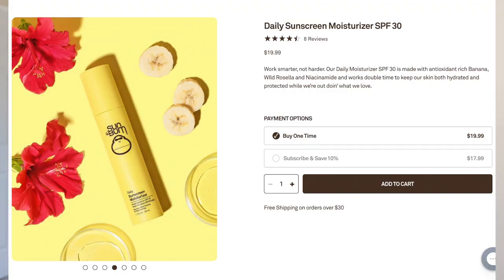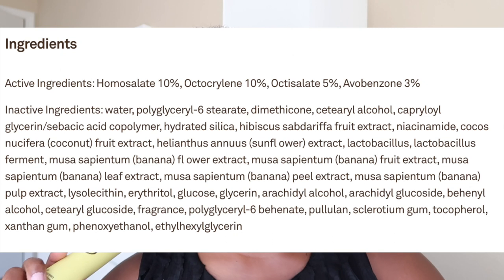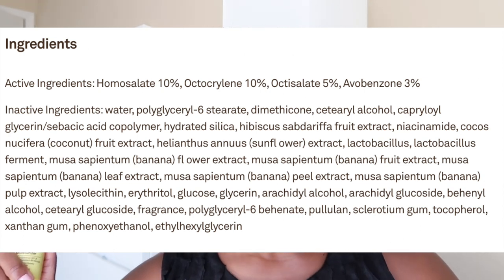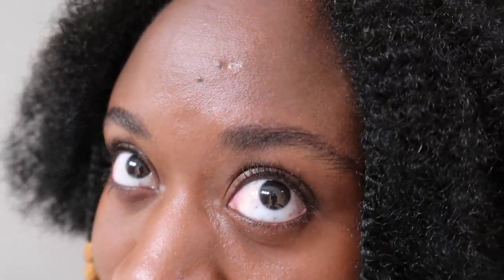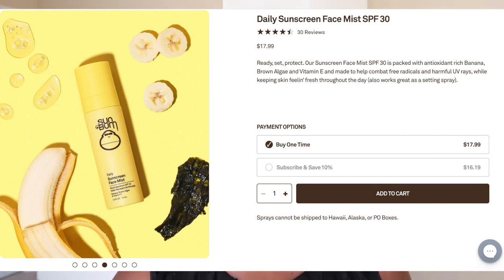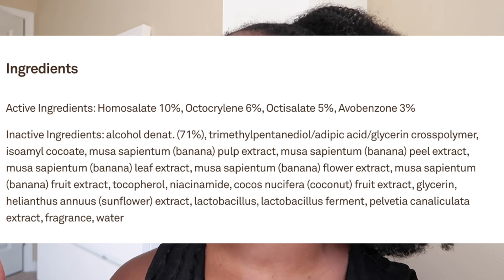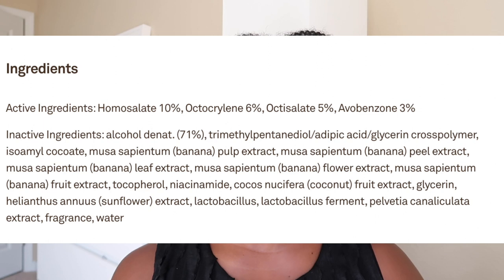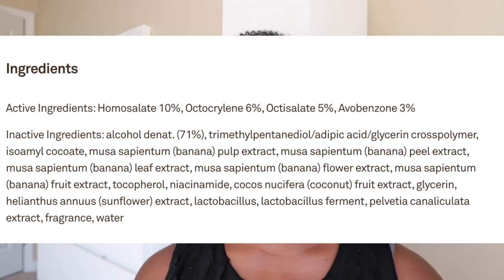SUN BUM DAILY SUNSCREEN MOISTURIZER & FACE MIST SPF 30 | REVIEW ON OILY ACNE PRONE SKIN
Happy Sunday! We're doing a sunscreen review for the SUN BUM DAILY SUNSCREEN MOISTURIZER AND SUN BUM DAILY SUNSCREEN FACE MIST.  Will it work on my dark, oily, acne-prone, and sensitive skin?

‣‣‣‣‣TIMESTAMPS ‣‣‣‣‣

00:00 Intro
00:51 Sunscreen Moisturizer
06:12 Sunscreen Spray
11:57 Outro

‣‣‣‣‣ ITEMS MENTIONED ‣‣‣‣‣

‣‣‣‣‣ FAQ ‣‣‣‣‣

‣ What's your skin type? Oily, Acne Prone, Sensitive Skin. I currently live in a cold and dry climate (winter) so my skin is leaning towards combo.